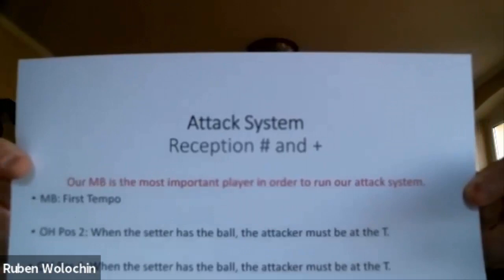The Reception Phase with Ruben Wolochin and Mark Lebedew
How should you coach the critical reception phase of the game? That is the topic of this discussion. It features the views and opinions of Ruben Wolochin, Head Coach at FINO Kaposvar (Hungary) & long-time professional and national team coach Mark Lebedew.

To find out more about the series and what's upcoming, go